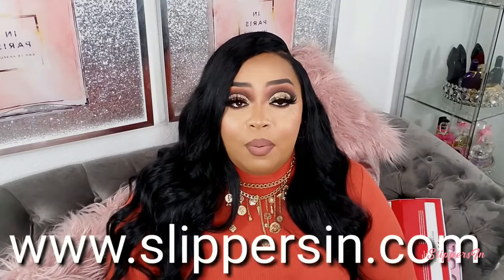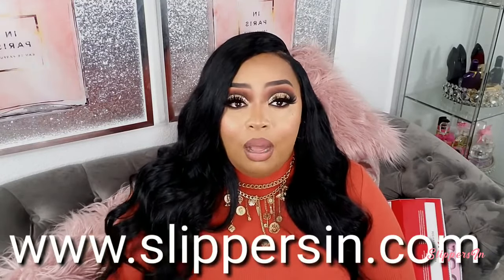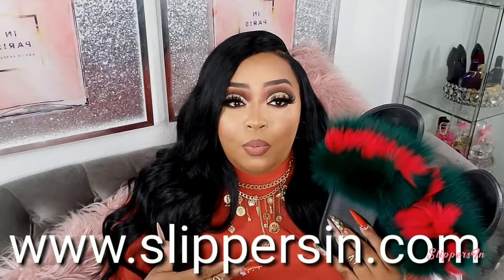Fox Fur Slides from @Slippersin || Video By MsQueenificent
Hi everyone, here is a new video of our fox fur slides. You can see the details of the fluffy big fur of the slides. The video is filmed by @MsQueenificent on Youtube. Hope you like.

You can check the slides in the video through this